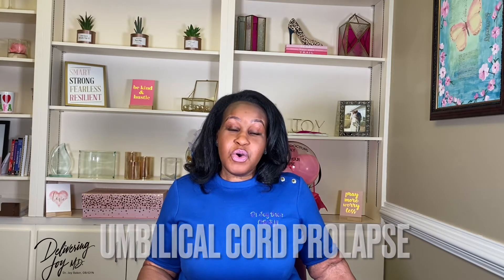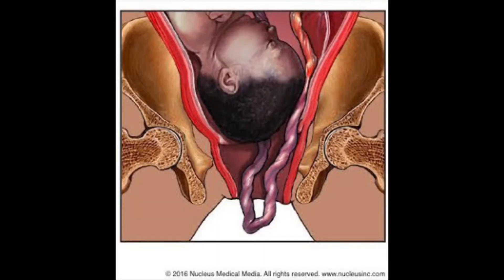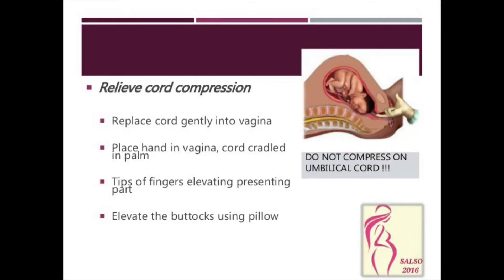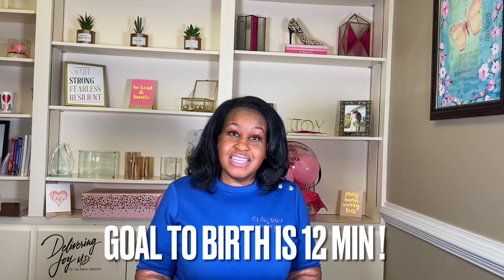Umbilical Cord Prolapse: A Birth Emergency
Thank you so much for checking out my channel!

Developed by a board-certified OB/GYN, Delivering Joy MD is an educational, inspirational channel for women and those who love them. Dr. Joy and special guests discuss “all things woman,” including physical, mental, relational, spiritual, political and financial health, as well pregnancy, labor, and birth.
Tune in to learn and be “edu-tained!”

Dr. Baker and MonicaD’s Office Info:
Wellstar OB/GYN at Vernon
1602 Vernon Rd. Suite 200
LaGrange, GA 30240